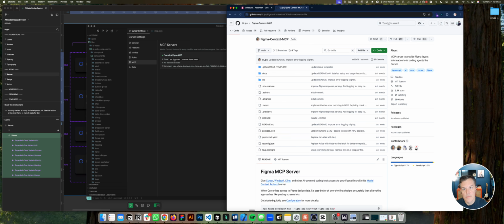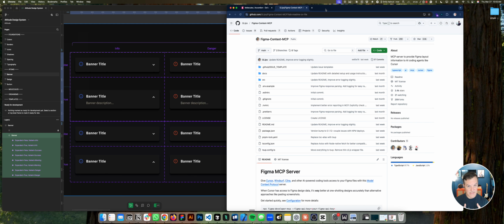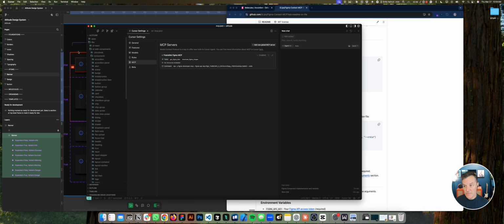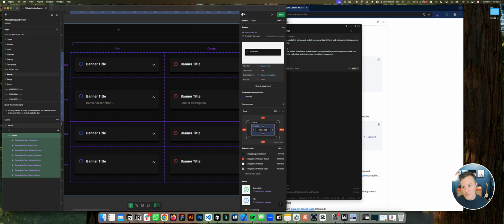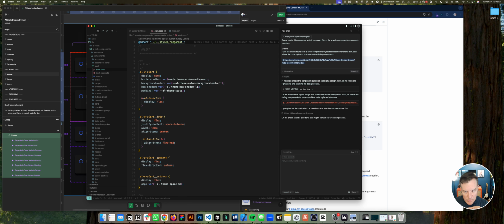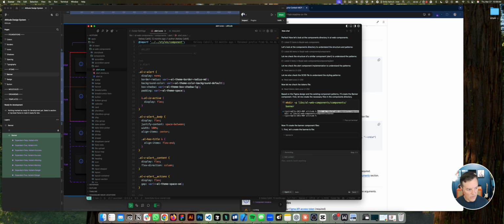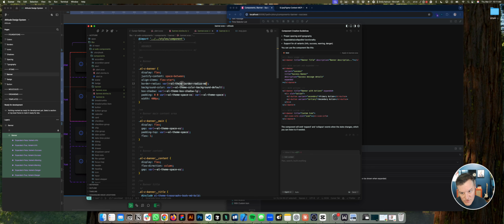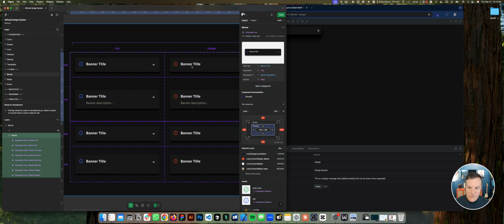Figma Context MCP Feature Walkthrough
In this video, I demonstrate the use of Figma Context MCP to bridge the gap between design and our design system, Altitude. The process involves setting up the MCP server in a code editor and using a prompt to generate workable web components within our design system from a Figma design. I showcase generating a banner component with styles and Storybook stories, emphasizing the efficiency and accuracy of using AI in component development.